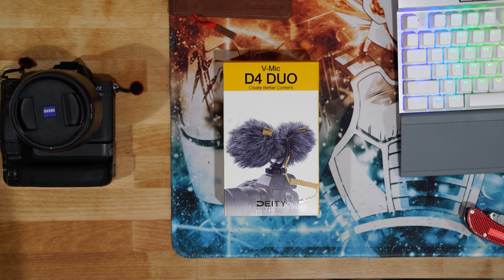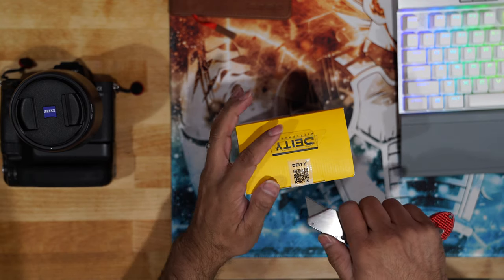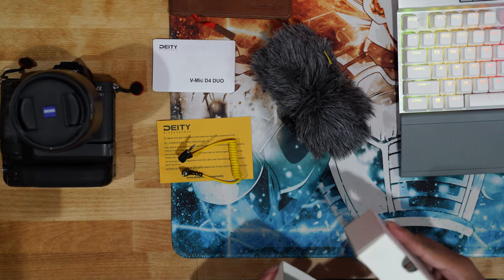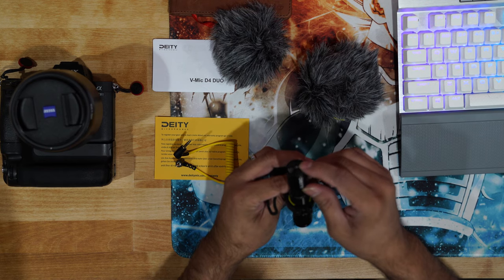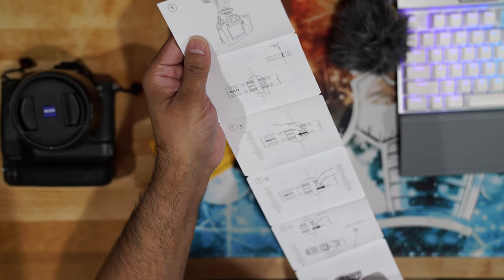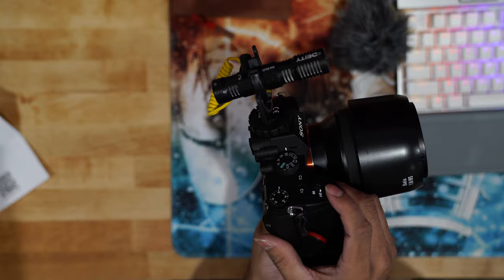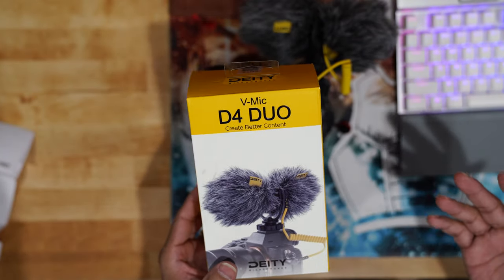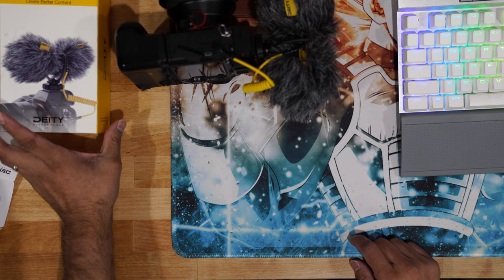Deity D4 Duo V mic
Hey Guys here is a quick Unboxing of something great this new Mic could be the best mic ever made for bloggers, To see the full review please subscribe to to the channel for more content like this.

this is the gaming chair i use
Sony a7iii
Lens Sony Gmaster 24-70 F2.8
Sigma 12-24 F2.8
Lens 28mm F2
Ifootage Gazelle TC7
Manfrotto MVH500AH, Lightweight Fluid Video Head

PC specs

Ryzen 3950x
GPU
Corsair AIO cooler 360
64gs Corsair Ram
Motherboard Gigabyte Aorus Master
SSD m.2 T2